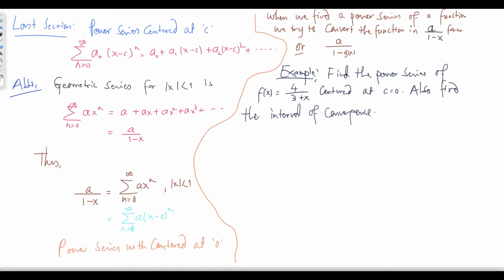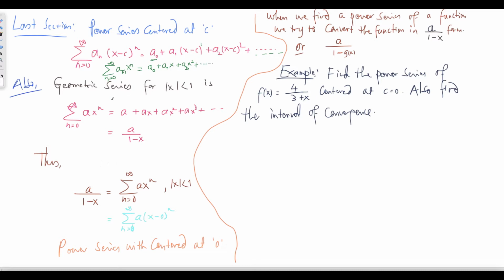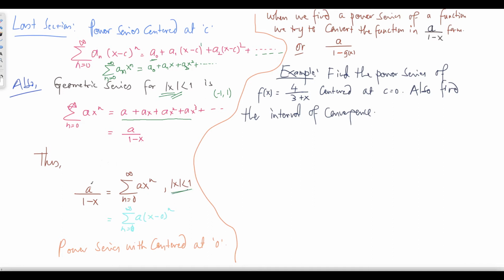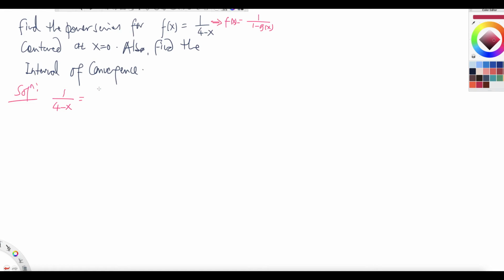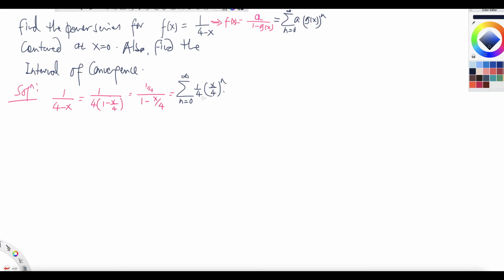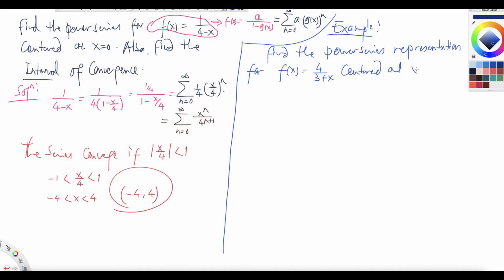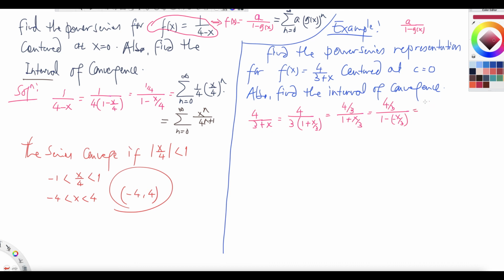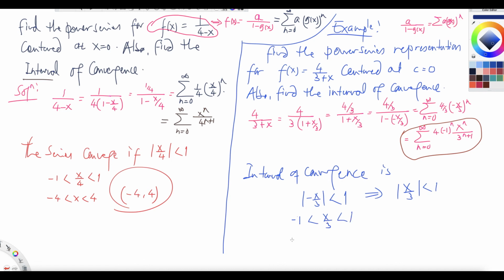Representation of functions by PowerSeries 1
Calculus II, Representation of functions by  PowerSeries 1